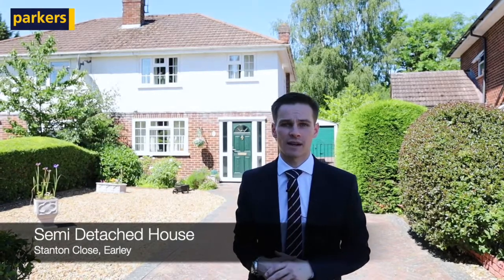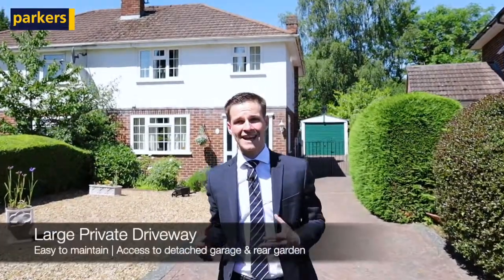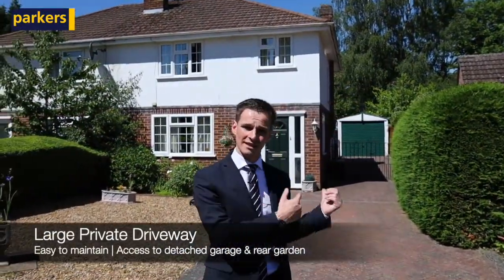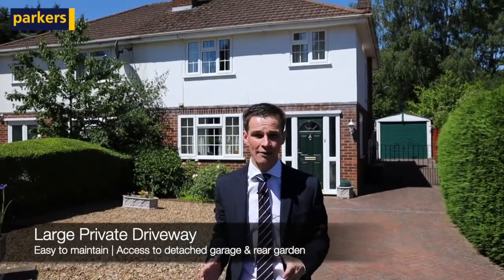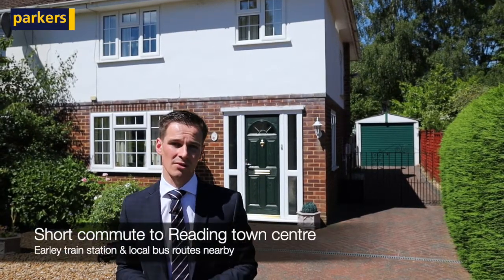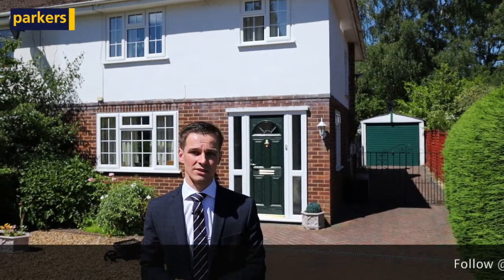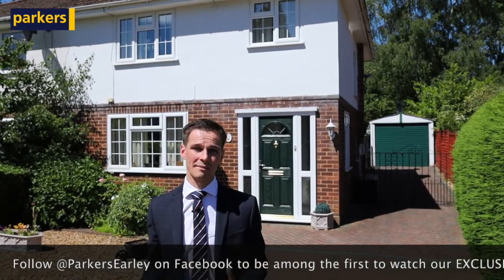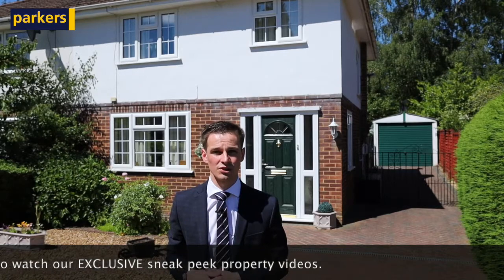Sneak Peek | Stanton Close, Earley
Coming to the market soon, an ideal home for those looking to plant roots in Earley. This semi-detached house offers bountiful outside space with a long driveway giving access to a detached garage and the rear garden.

Inside, you will have three bedrooms and a family bathroom on the first floor. On the ground floor, there are two reception rooms a kitchen and a porchway. These properties have been in high demand - viewings are advised.

✅  Semi-detached house
✅  Three bedrooms
✅  Family bathroom
✅  Kitchen
✅  Spacious front and rear gardens